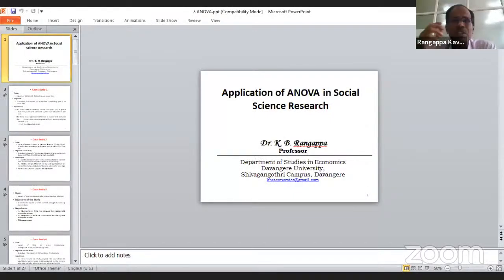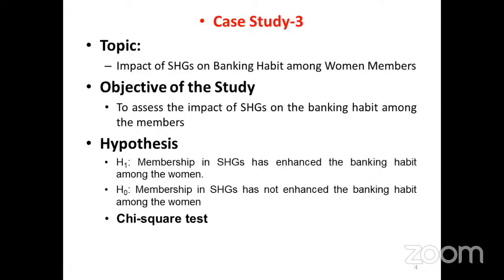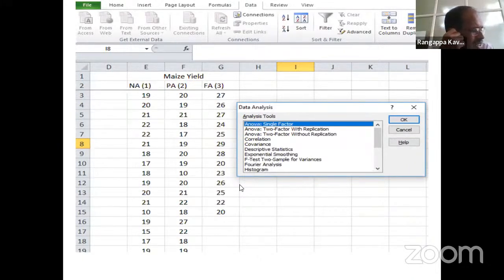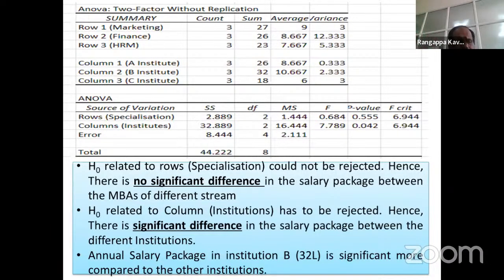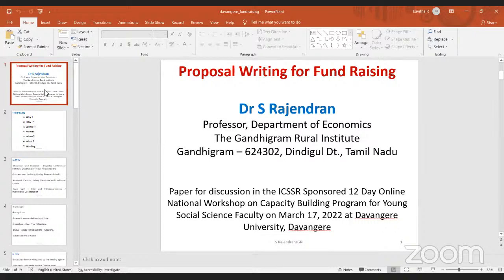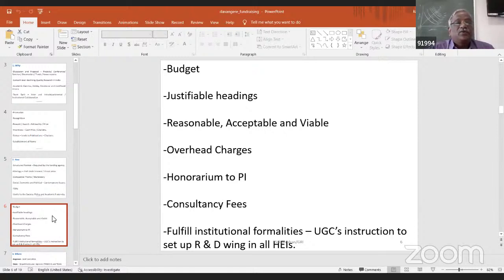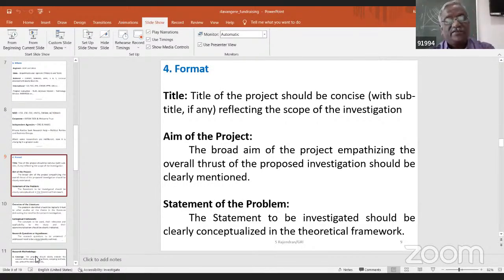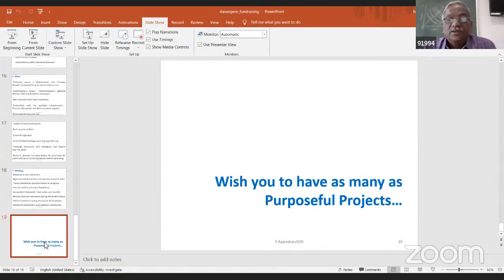ICSSR Sponsored Capacity Building Programme